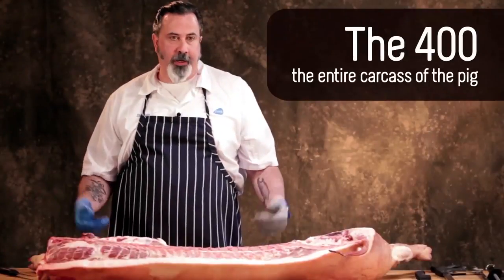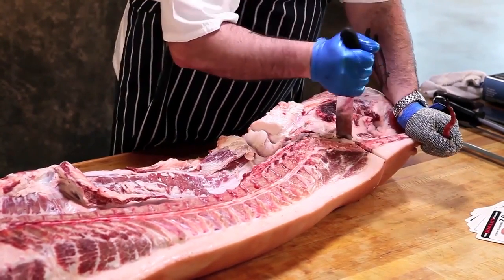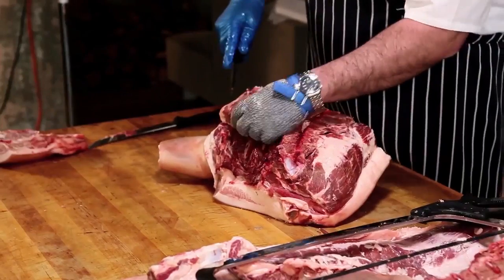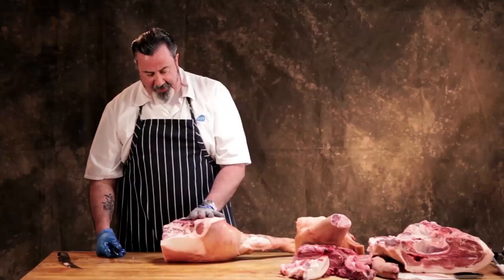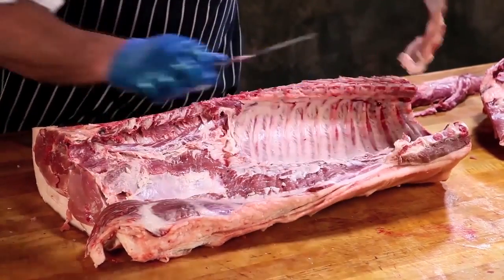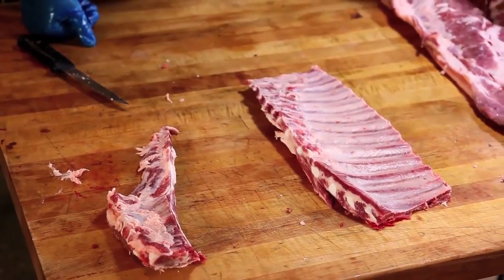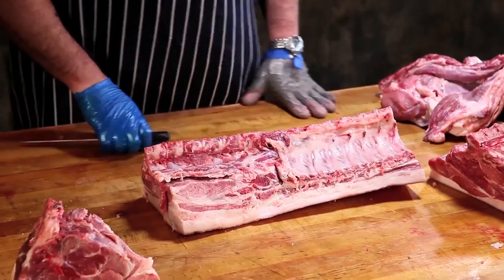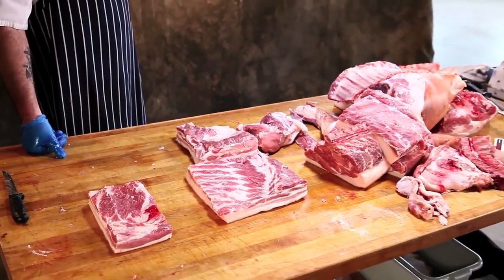Pig Fabrication - Domestic Cuts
Whole pig fabrication using the standard domestic cutting methods.
For more information and resources available to chefs and the foodservice industry, please